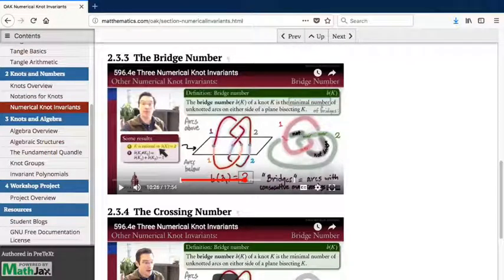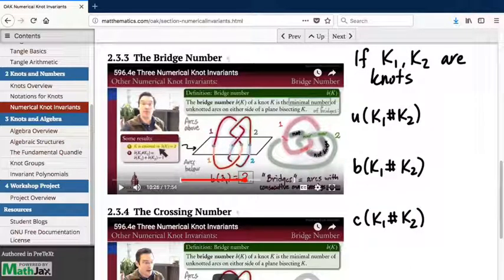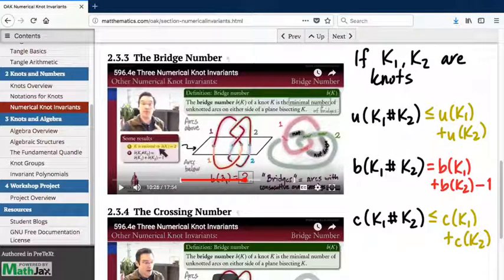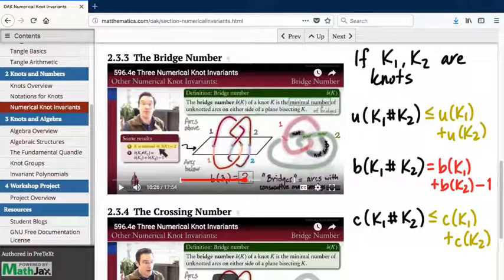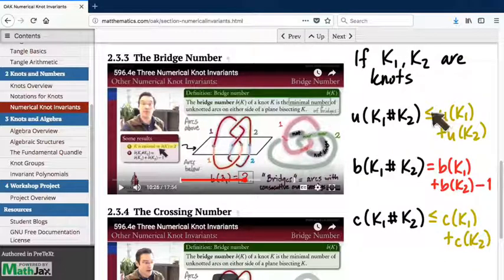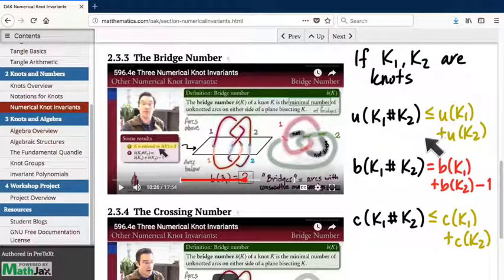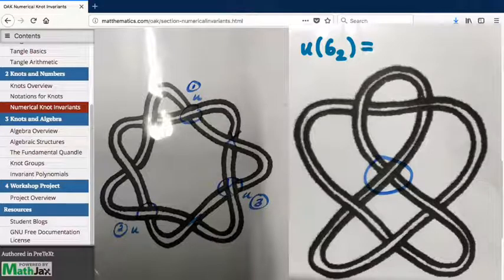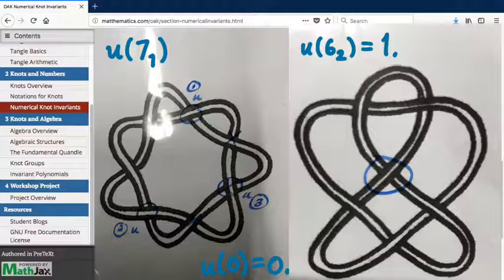596.5 Class: Numerical invariants